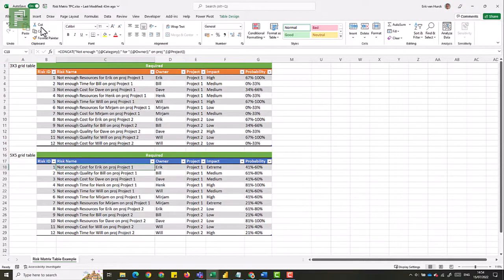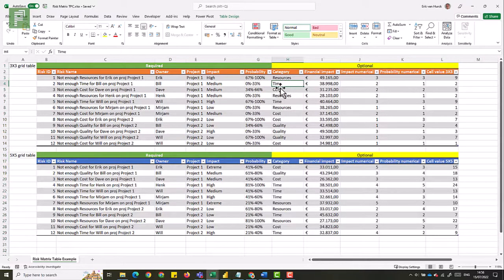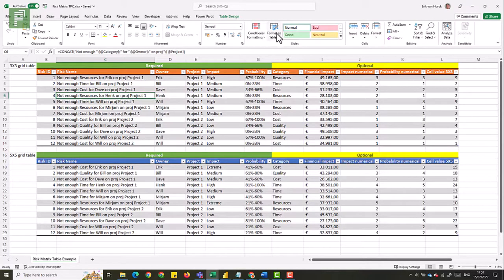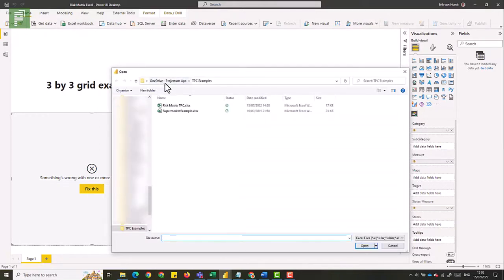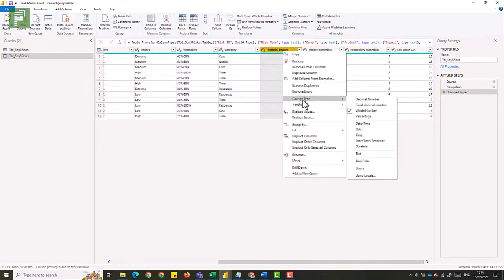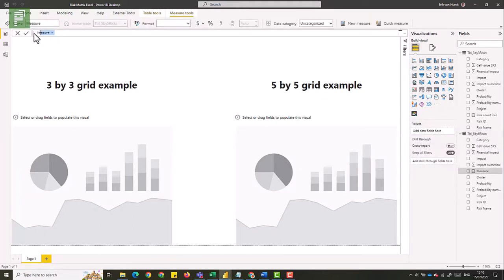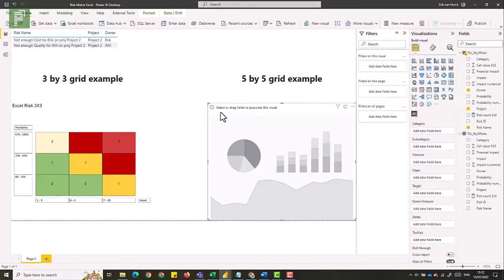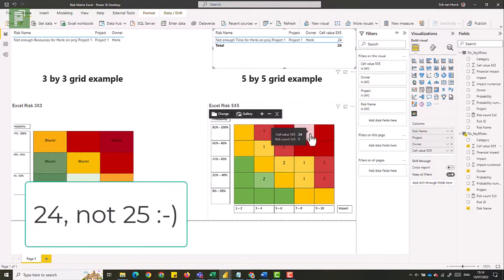The Excel Risk Matrix in Power BI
Let's have a look at a Risk matrix from an Excel sheet perspective. This is a newsletter subscribers requested video, thanks for asking the question!

00:00 Reason for the revised version of the video
00:55 Excel Risk matrix example
01:23 The Prerequisites
02:25 Additional fields for easier risk matrix creation
04:18 Make sure to have the file online
05:50 Building the risk matrix
07:35 Adding a little DAX magic